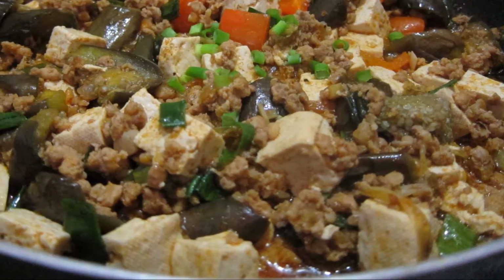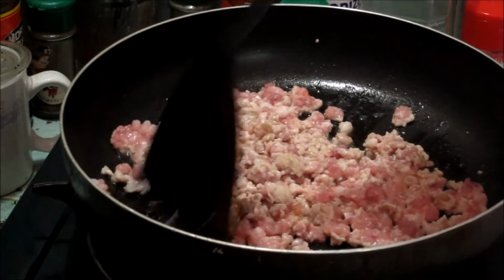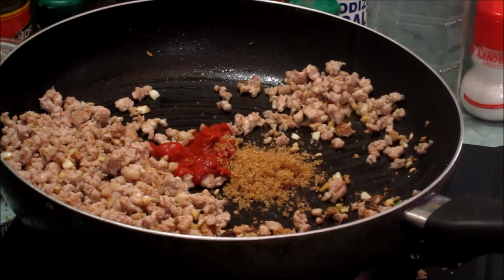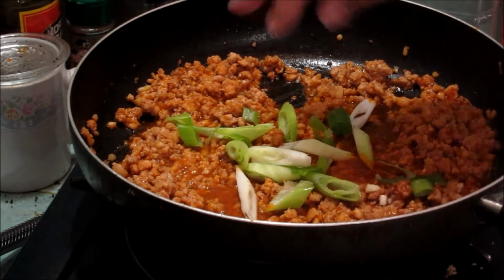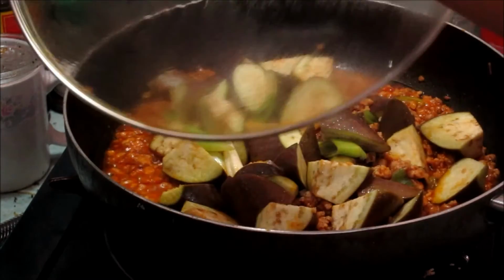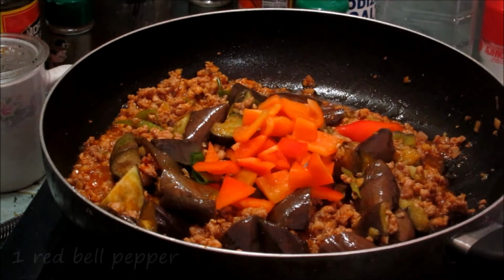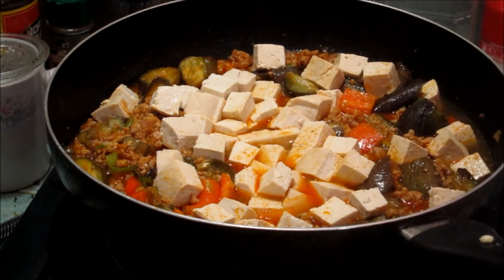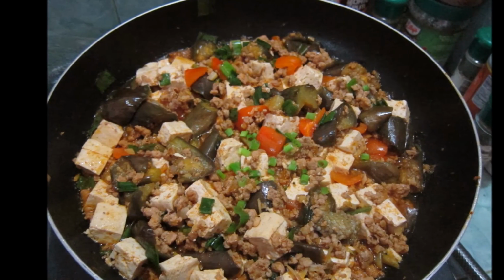Pork, Eggplant & Tofu Stirfry - inspired by Cooking with Dog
Inspired by the Mabu Nasu recipe of Cooking with Dog, I recreate this simple stirfry dish with available ingredients in the kitchen.

It's a really easy recipe that you can cook at home.